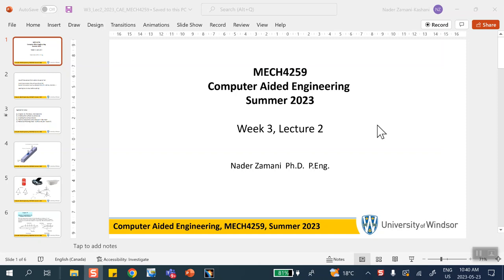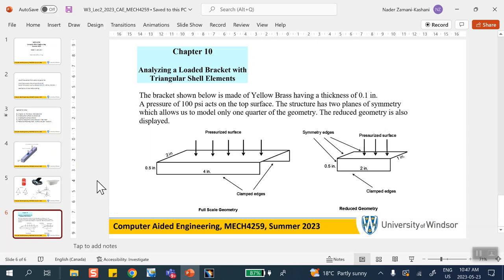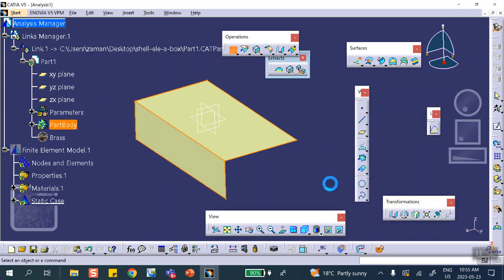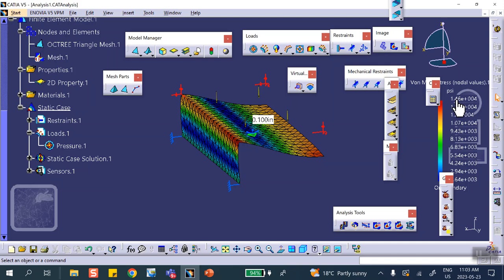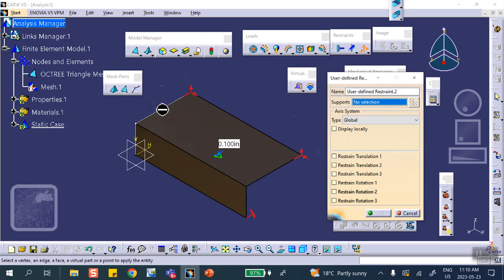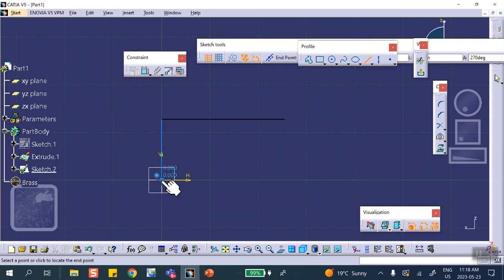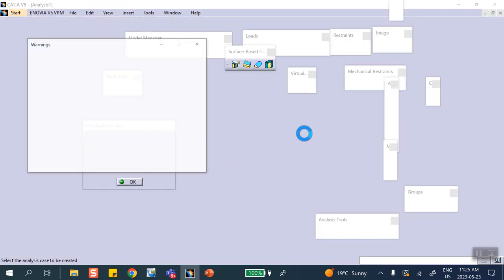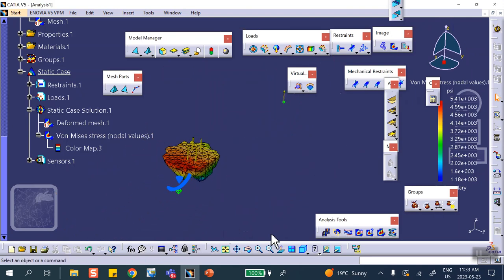Week3, Lecture 2, CAE, Summer2023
At 19:06, I made a serious mistake. I took the top horizontal edge in the xz symmetry plane but forgot to the the vertical edge which also lies in the xz symmetry plane. This is a bad mistake which will make me lose the marks for that part of the problem.